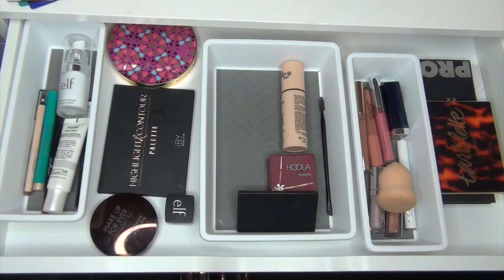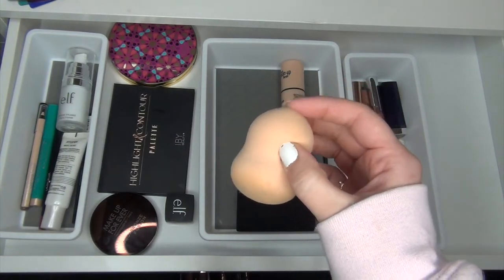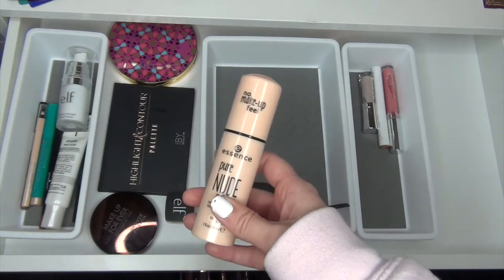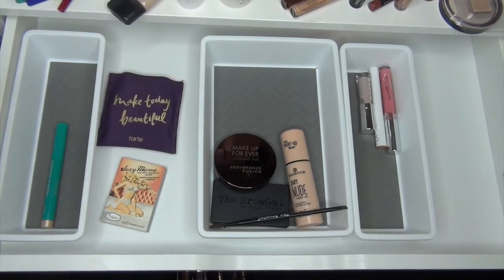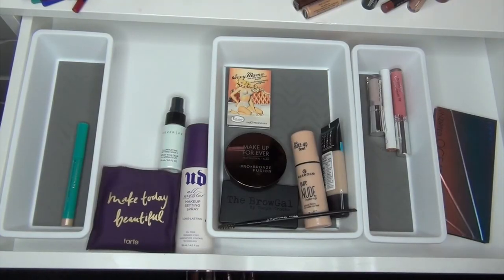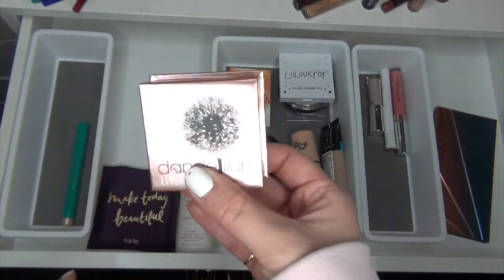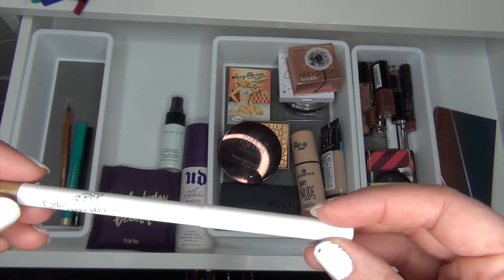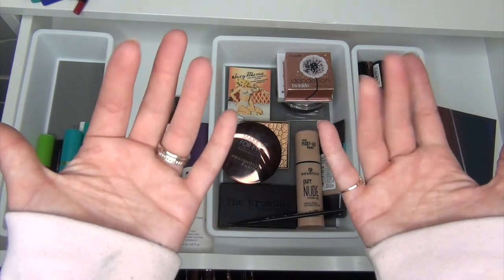Everyday Makeup Drawer | Shop My Stash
Everyday Makeup Drawer | Shop My Stash January 2018

I know this video might seem like it is late to the party but I have decided to do my Shop My Stash/Everyday Makeup Drawer videos on the 15th of every month! I have a lot of videos that are going up in the beginning of the month that I wanted to switch it up and have it make sense with my filming schedule!
I’m always looking to improve my video quality! Thanks so much and have a beautiful day.

Product Brands Mentioned:
Lorac
Colourpop
NYX
Tarte
Maybelline
Essence
Too Faced
Real Her
UD Urban Decay
theBalm
Wet n Wild
Becca
ELF e.l.f.
Cover FX
Covergirl
Lancome
Benefit
Ulta
NudeStix
MAC
Touch in Sol
Thrive Causmetics
MUFE Make Up For Ever
TheBrowGal
Hikari
Buxom
Makeup Geek

NEW BEAUTY IG: kalifab_beauty